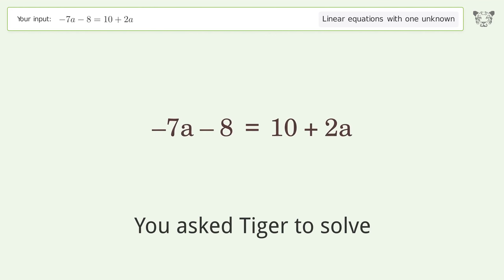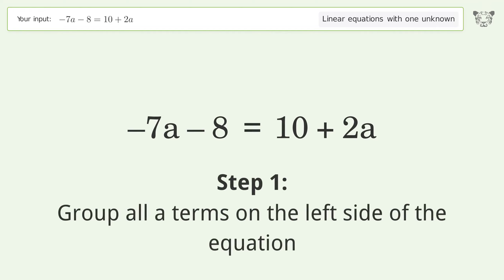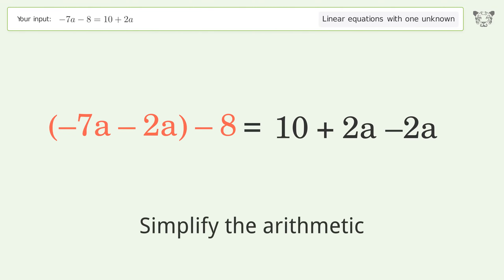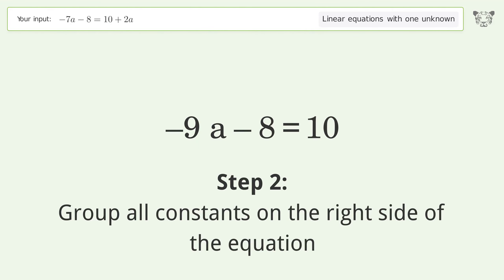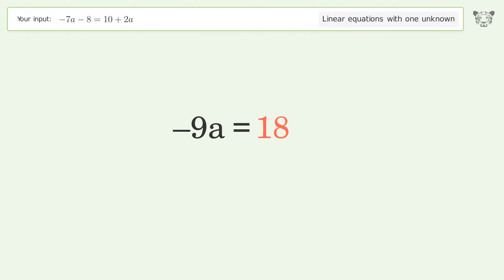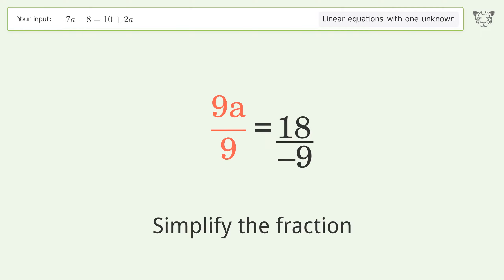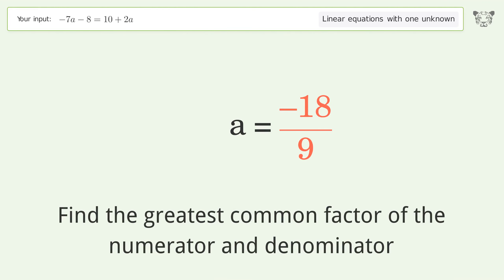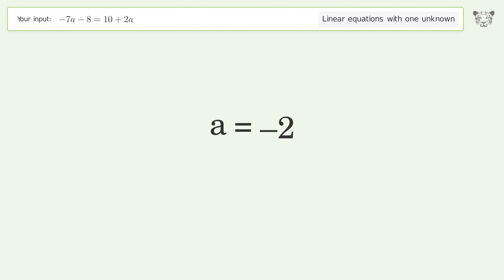Linear equation with one unknown: Solve -7a-8=10+2a step-by-step solution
Solving -7a-8=10+2a using the linear equation with one unknown solver

for a step-by-step and more tips and tricks for dealing with linear equations with one unknown.